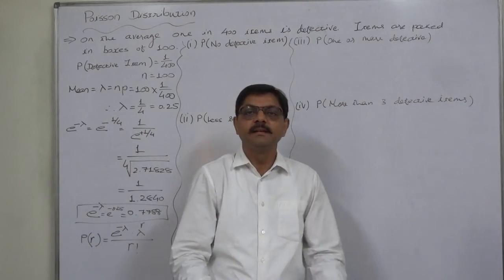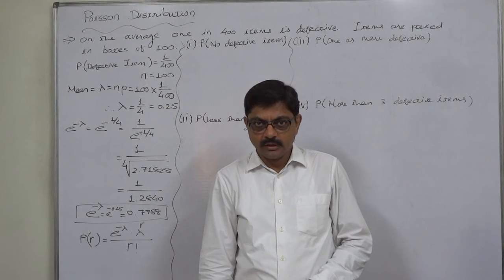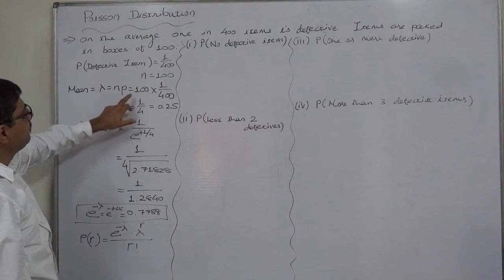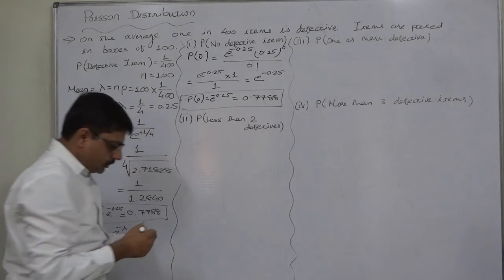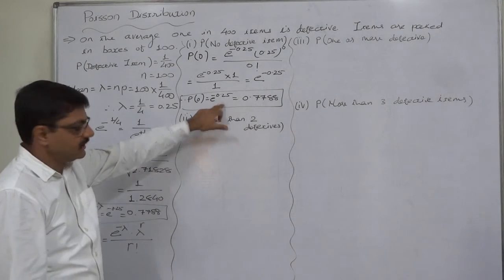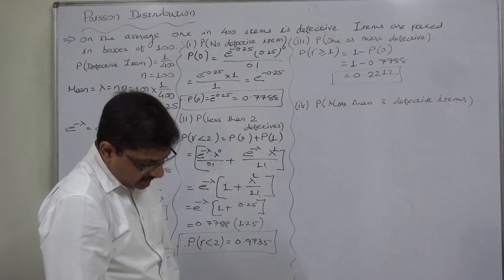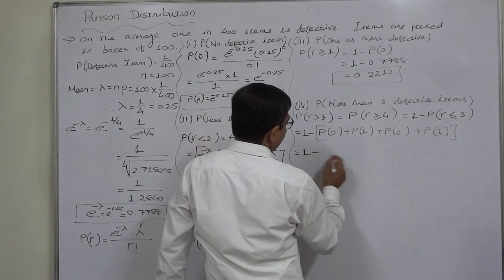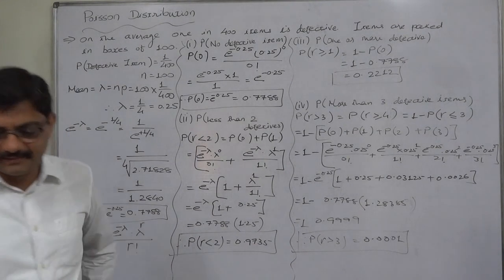Poisson Distribution 9 large sample and to find probabilities defective items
Poisson Distribution
On the average one in 400 items is defective. If the items are packed in boxes of 100 what is the probability that any given box of items will contain:
(i) No defective.
(ii) Less than 2.
(iii) 1 or more defectives.
(iv) More than 3 defectives.

Poisson Distribution - 9 - Basics

Problem:
(i) No defective.